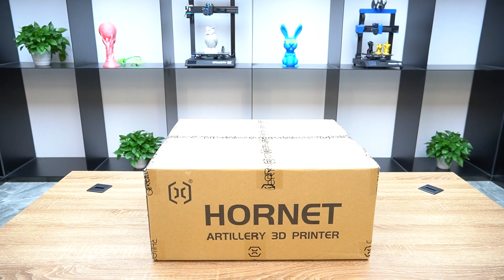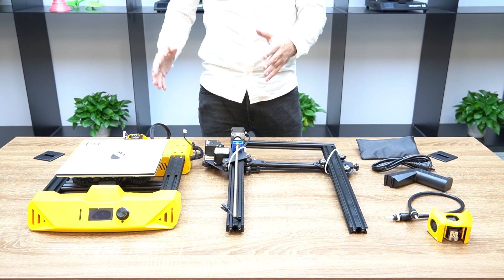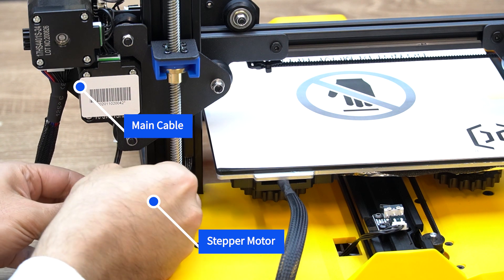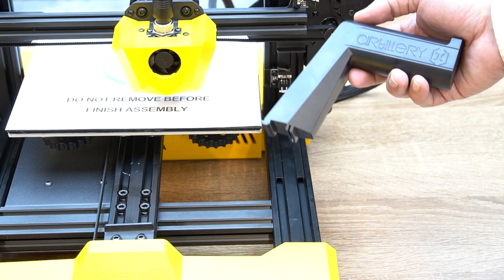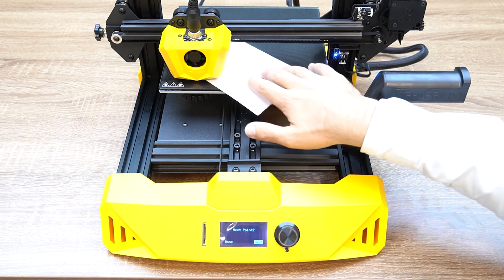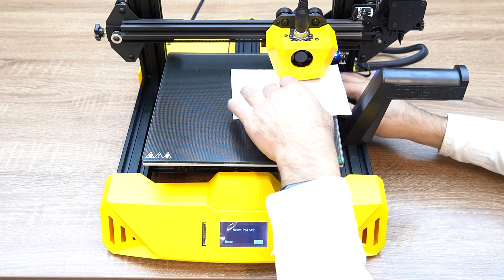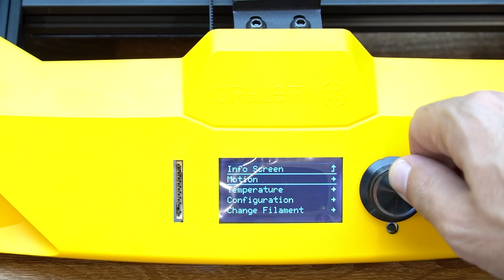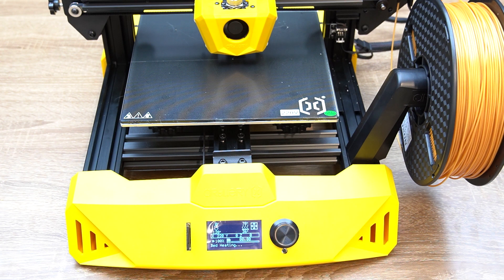Artillery Hornet - Unboxing and Assembling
This video shows you how how to assemble the printer for the first time and guide you through to your first print.

Timecodes
0:00 - Intro
0:07 - Unboxing
1:12 - Assembling
4:00 - Leveling the bed
6:01 - Loading filament
7:23 - First print